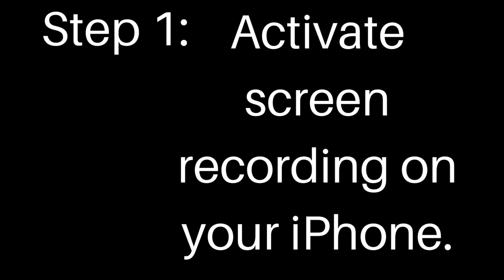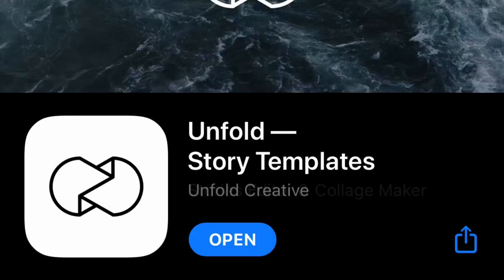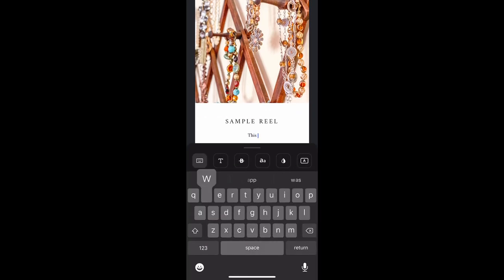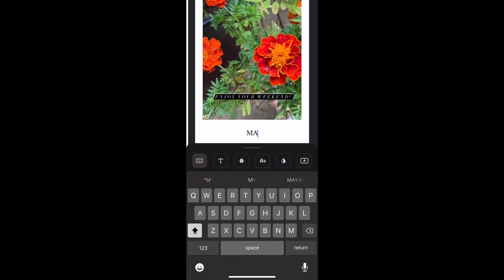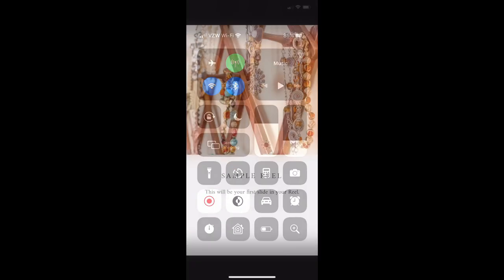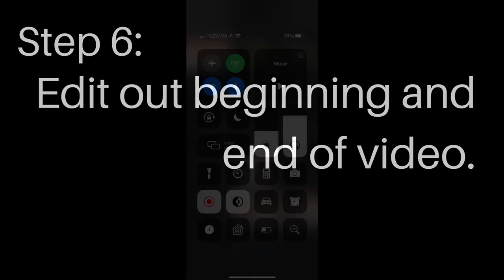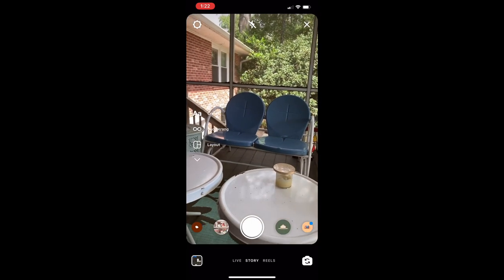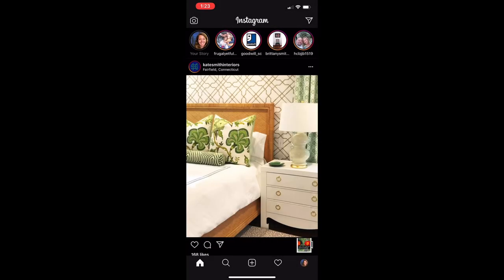How to Make an Instagram Reel Using Only Photos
Instagram currently doesn’t allow you to add photos from your photo library to Reels, only videos. I created a workaround using the Unfold app (free) and the Screen Recording capability on your iPhone. Now you can share your photos on Reels! I hope this is helpful!